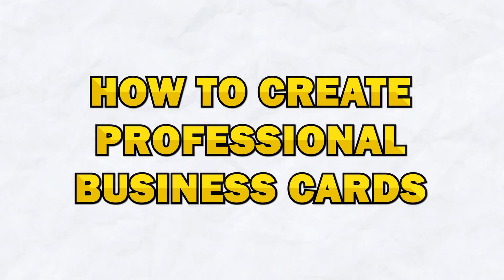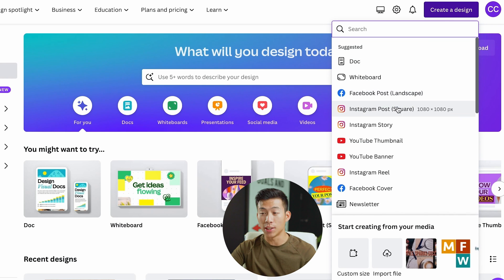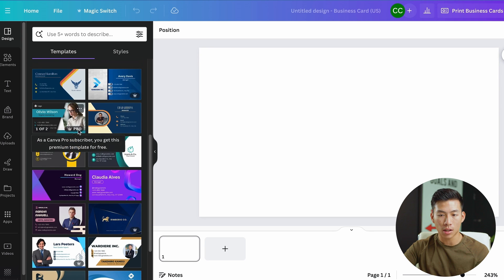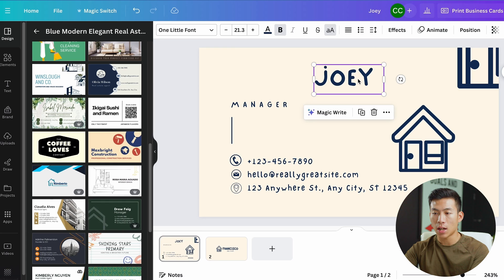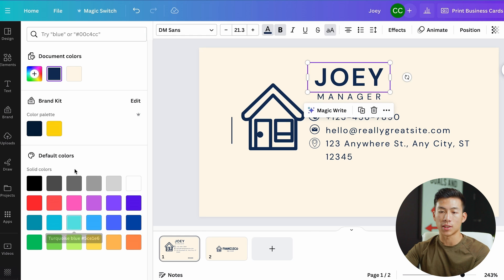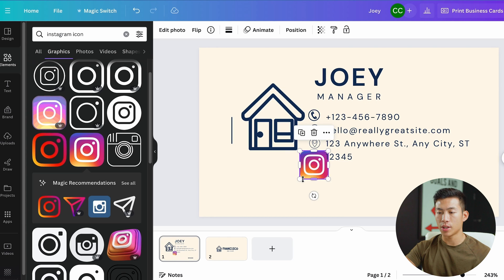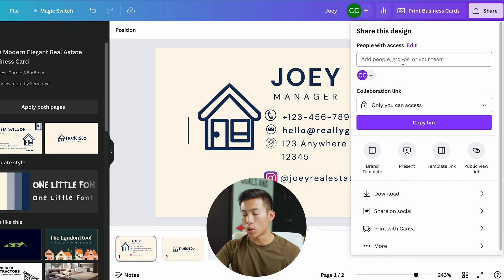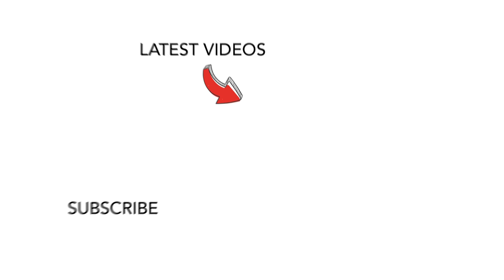How to Create Professional Business Cards For Free 2025 (Step-by-Step)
Check out Kittl to build your business card designs! (Kittl is a better AI-powered design platform that we like more than Canva):

In this video, I'll go over how you can easily create professional business cards for your business or clients.

Our favorite business must-haves:
💳 Best business credit cards:

Be sure to watch the entire video, because I'll walk you through the entire process of customizing your business cards, and printing them out. Overall, I highly recommend using Canva to start out with your business card design because it's totally free. I also recommend getting the pro plan to get access to better templates and elements. Overall, Canva offers a ton of user-friendly tools and a variety of templates that you can use to personalize your business cards to be super professional.

If you found this video helpful, check out more tutorials from our channel:

-Joey

Timeline:
0:00 - Intro
0:12 - Canva Walkthrough
1:21 - Business Card Design
3:43 - Adding Elements
5:08 - Sharing Your Business Card
5:43 - Outro